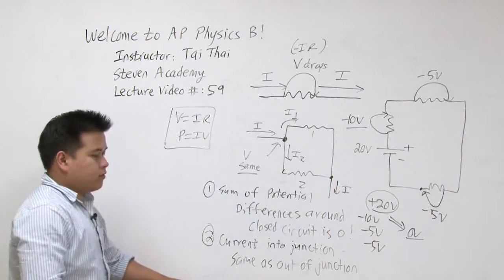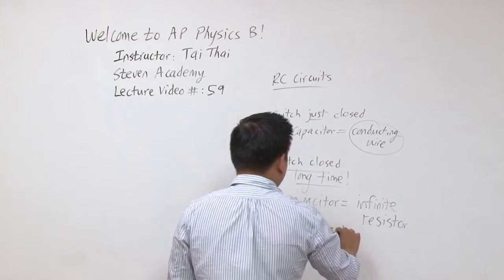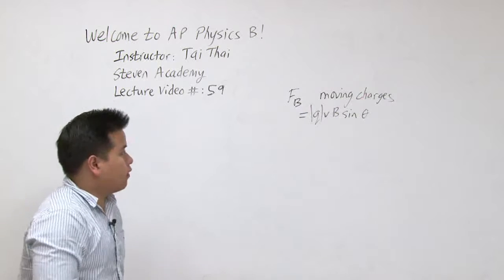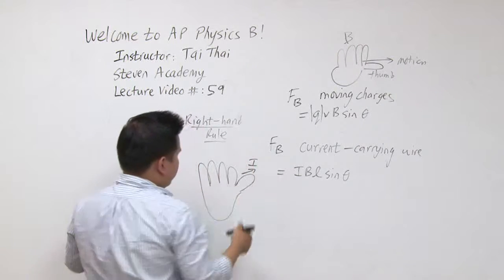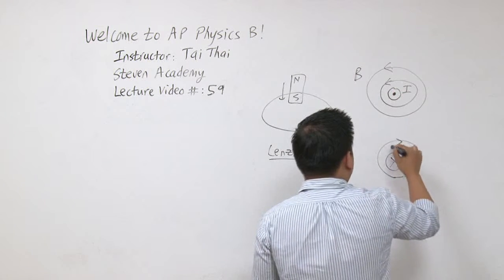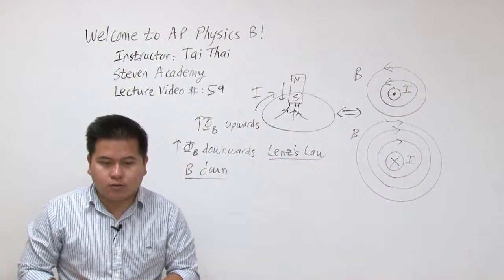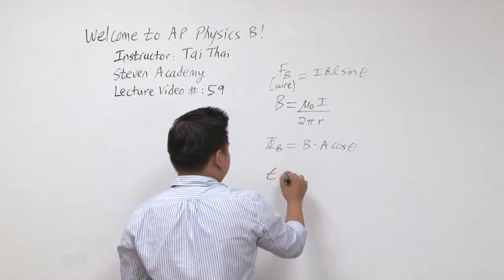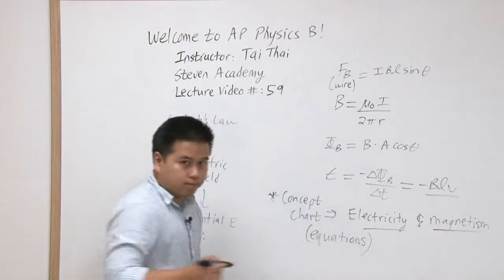Steven Academy - AP PhysicsB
Location:
5th floor Hyundai Seolleung Gold Tower Daechi 4-dong 889-68
Seoul, South Korea, 135-839

Description:
SAT, AP, iBT TOEFL, High School Subjects
Live Online Class, Online Class(VOD)Parking:Street
Parking Lot

Public Transit:
From Exit 2 of Seolleung Stn (No. 2 line), Walk straight past Coffee Bene. When you get to Linko, turn left and walk straight until you see Holly's Coffee on your left. Steven Academy is located on the 5th floor of the building next to the coffee shop.

Phone:
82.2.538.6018